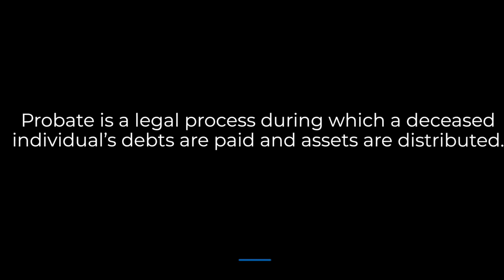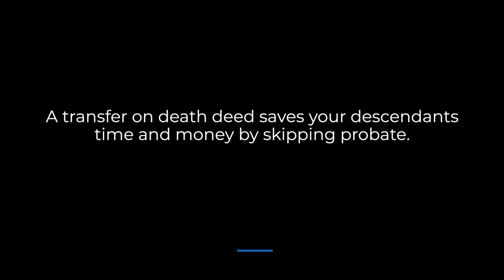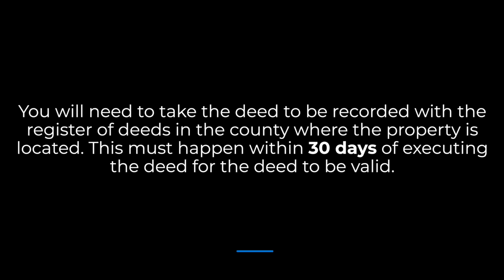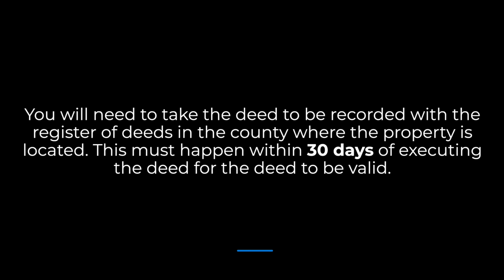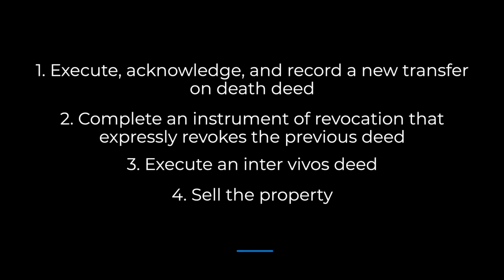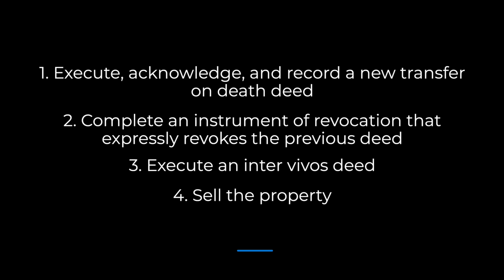Nebraska Transfer on Death Deed: Overview and Legal Requirements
A Nebraska transfer on death deed can be used to convey real property to a designated beneficiary, effective upon your death. The key advantage of this document is that the property transfer skips probate proceedings, saving your beneficiary time and money.

In this video, we cover:
- The difference between a transfer on death deed and a will;
- Legal requirements for recording a transfer on death deed in Nebraska; and
- How to revoke a Nebraska transfer on death deed.

0:00 Intro
0:48 Transfer on Death Deed vs. a Will
1:33 How to complete a Transfer on Death Deed
2:28 Revoking the deed
2:49 Conclusion